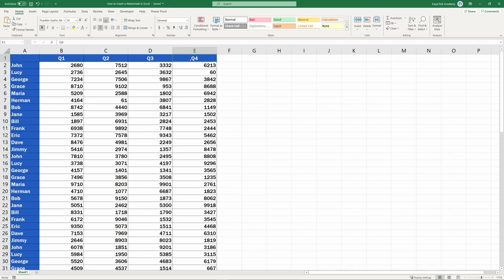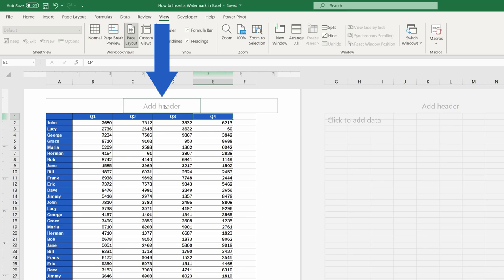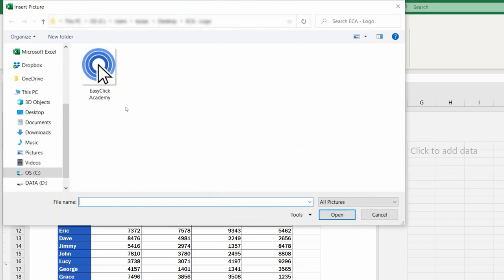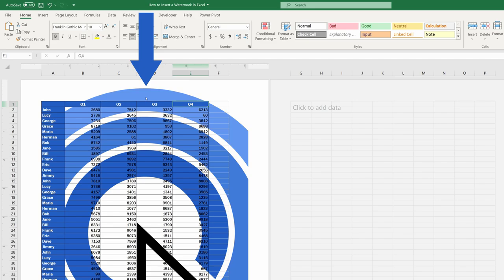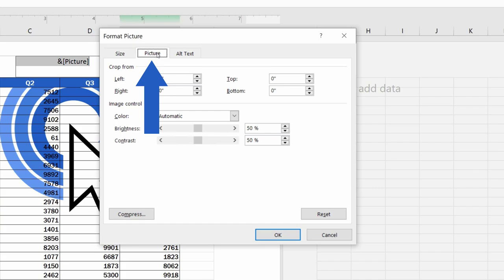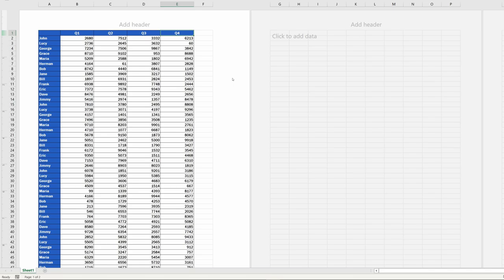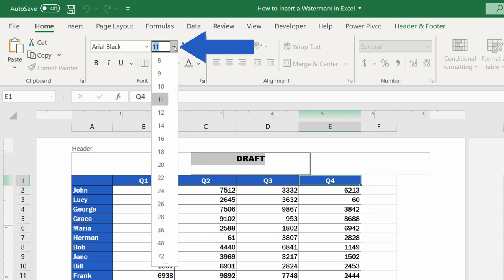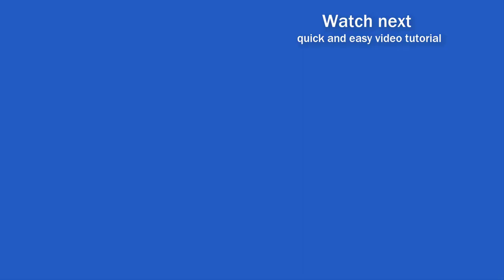How to Insert a Watermark in Excel (Picture or Text)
Today’s tutorial will be on how to insert a watermark in Excel. We’re going to go through a quick and easy way to do that, and we’ll be talking about pictures as well as text. Get ready, we’re about to start!

⏱️Timestamps⏱️
0:00 Intro
0:32 How to Insert a Watermark in Excel
0:50 How to Add a Picture Watermark Properly
1:47 How to Format a Picture Watermark
3:10 How to Insert a Text Watermark

Transcription How to Insert a Watermark in Excel (Picture or Text)